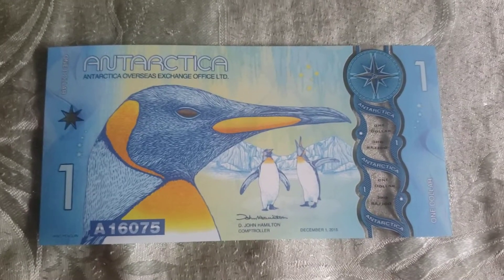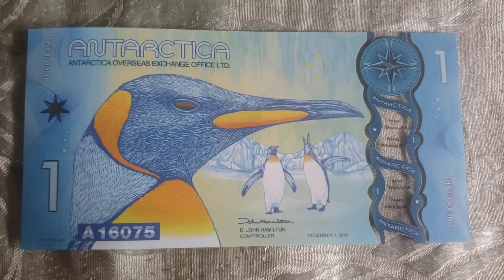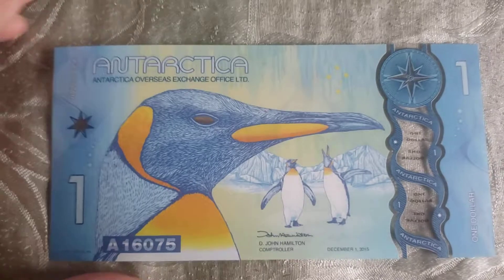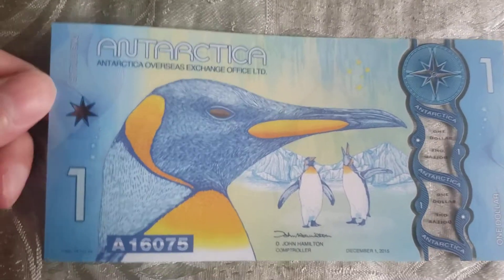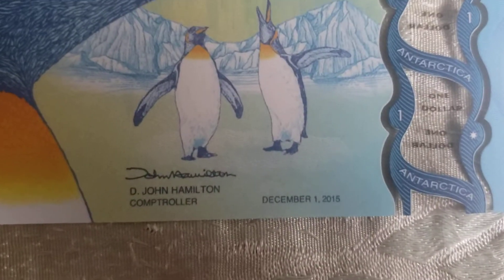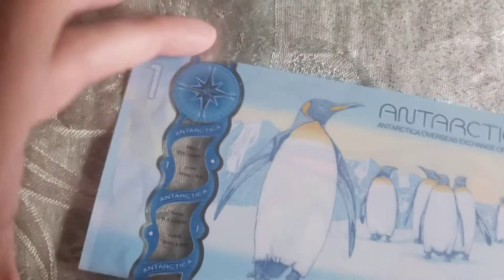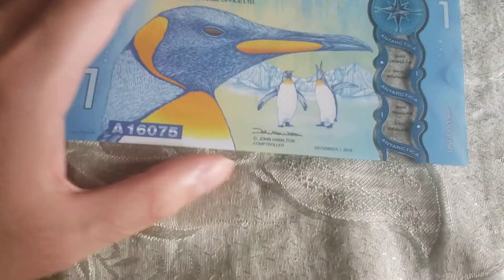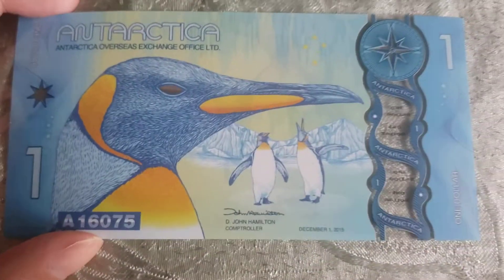$1 Antarctica Fantasy Bank Note